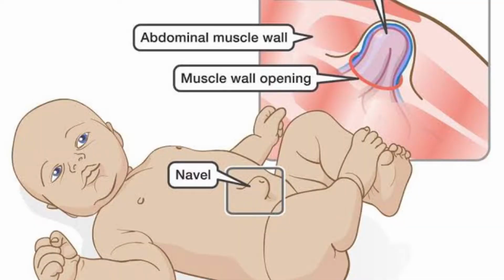Umbilical Hernia in Babies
This video discusses about umbilical hernia which usually causes concern among parents but is usually benign.

umbilical hernia, belly button, umbilical hernia (disease or medical condition), baby hernia, hernia umbilical, umbilical hernia in children, outie belly button, umbilical hernia in babies, how to treat umbilical hernia in babies naturally